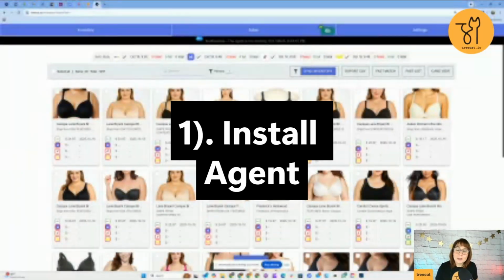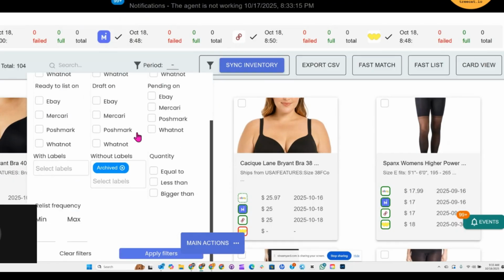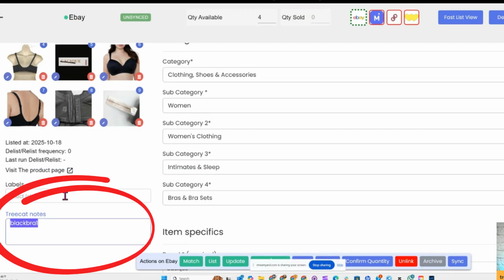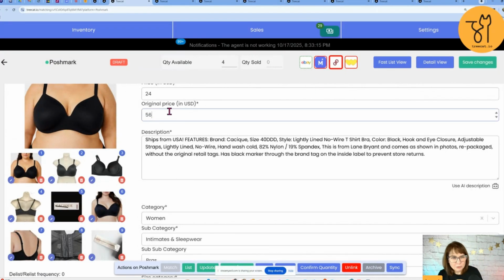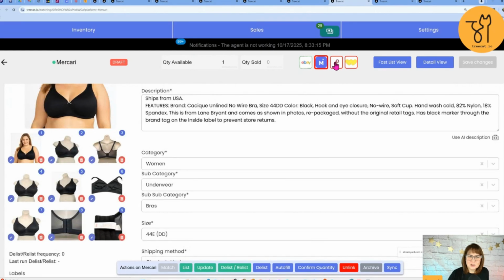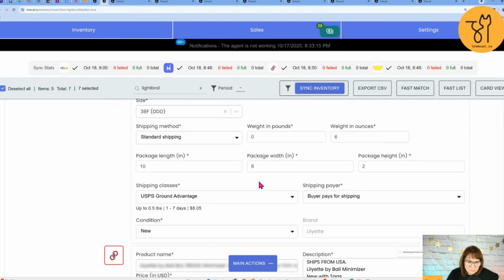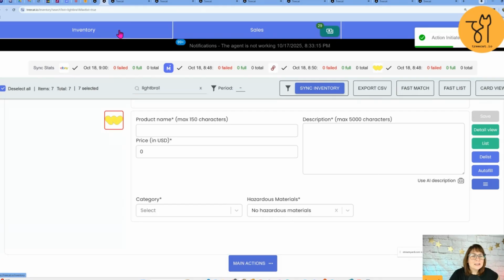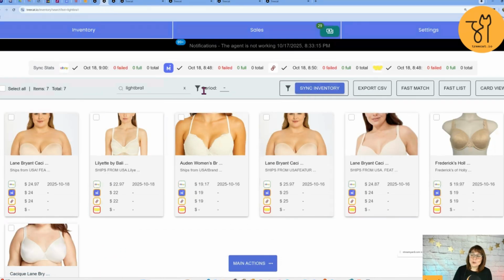Complete Crosslisting Tutorial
Full Step-by-Step.

Complete Tutorial.

Crosslist Like a Pro with Treecat!

Try Treecat.io
treecat.io

or search "treecat.io" in amazon.com.